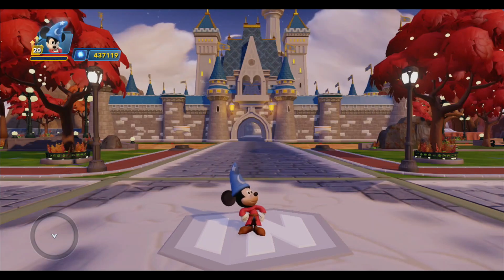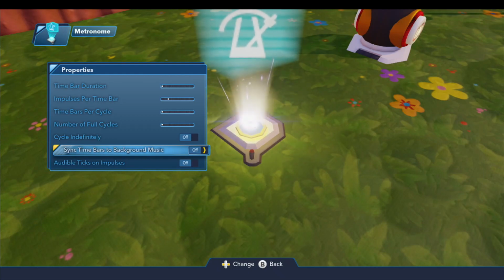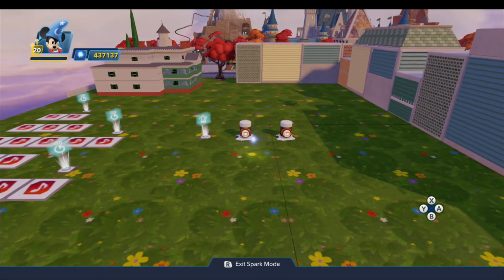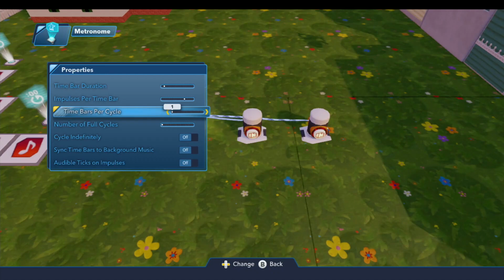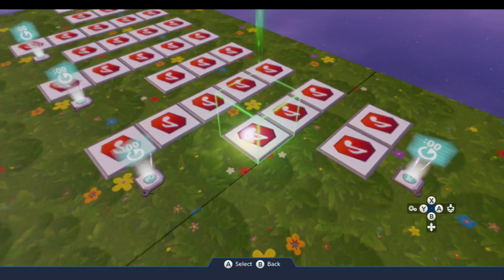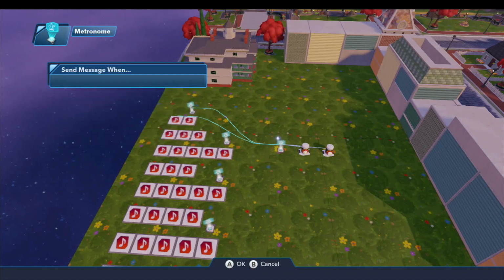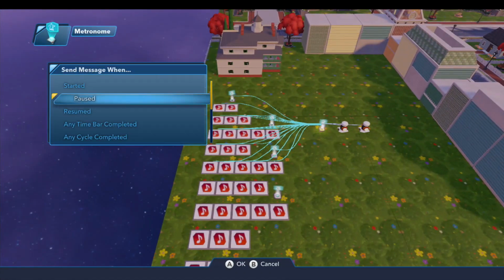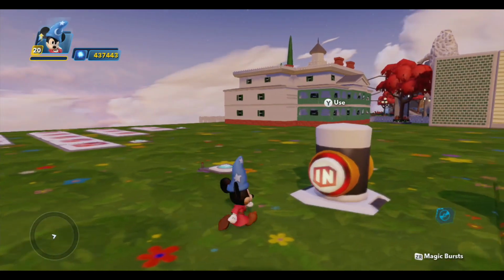Toy Box Tutorials #109 - Metronome - Disney Infinity 3.0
Today we are looking at the second of two toys that allow you to add your own custom music to your toy box: the Metronome.